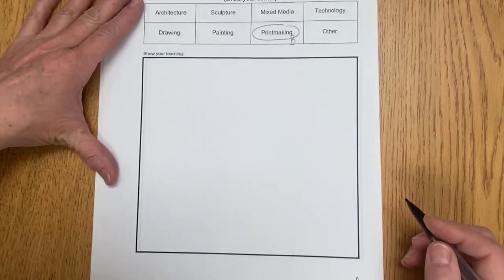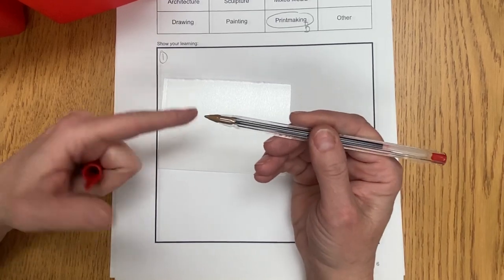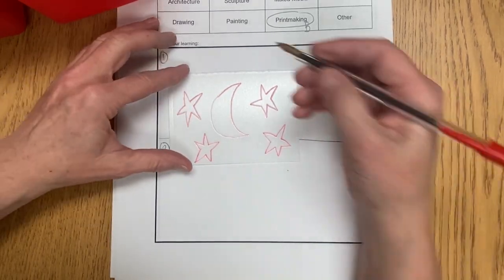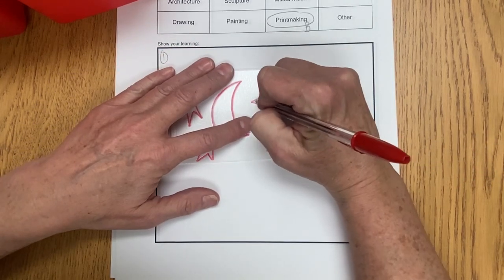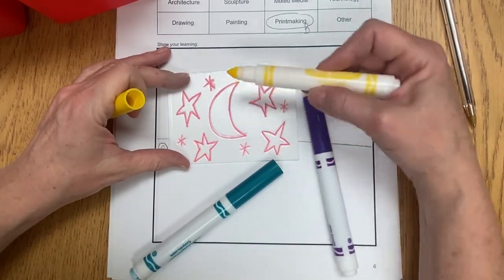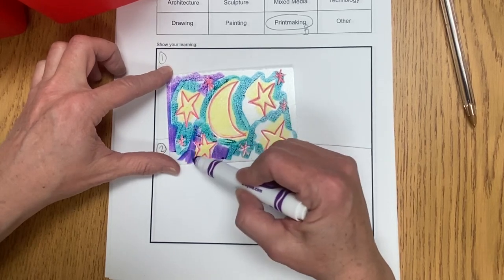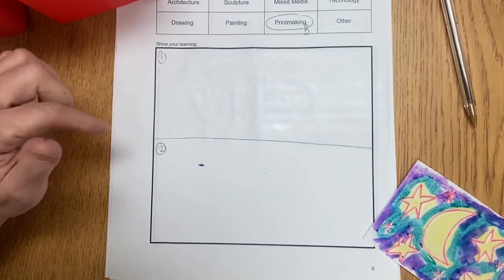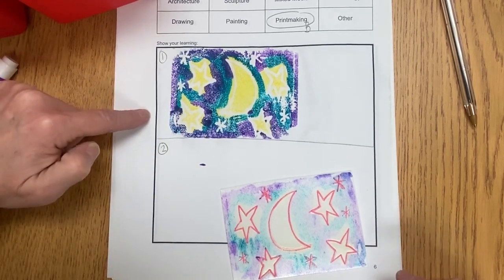Styrofoam Prints: Printmaking 1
Printmaking from styrofoam
-ball point pen
-water-soluble markers
-wet towel or sponge
-styrofoam (a takeout container)
-blank paper